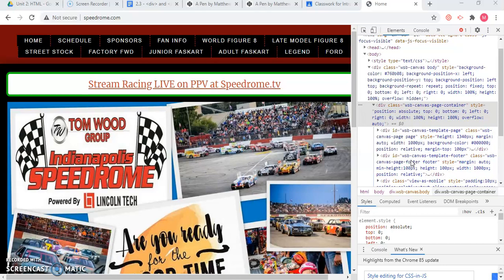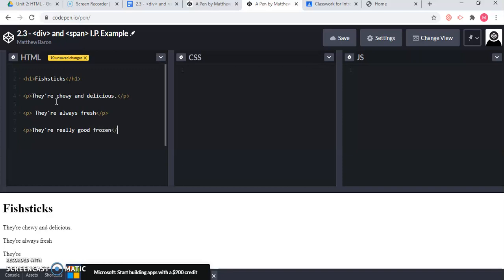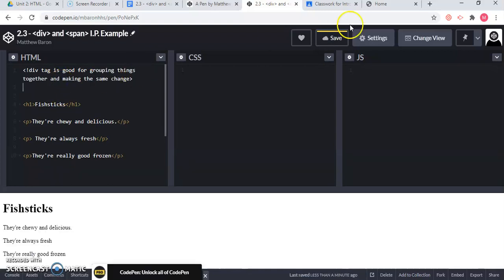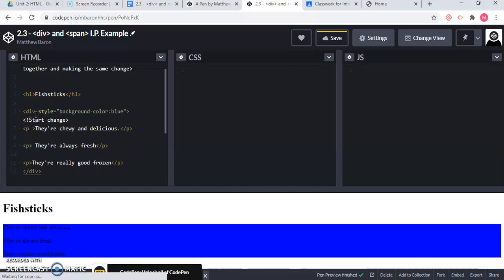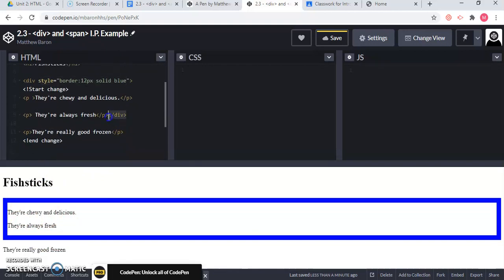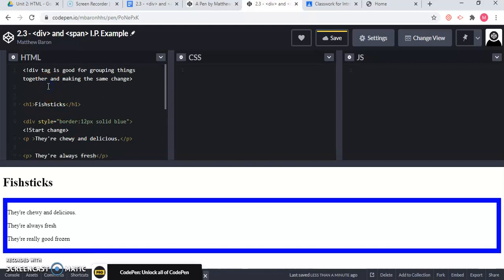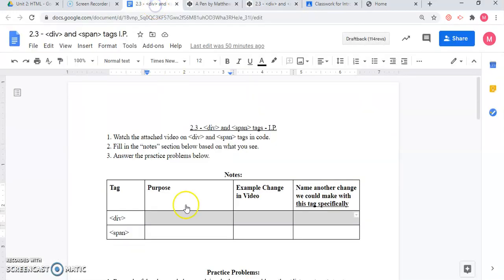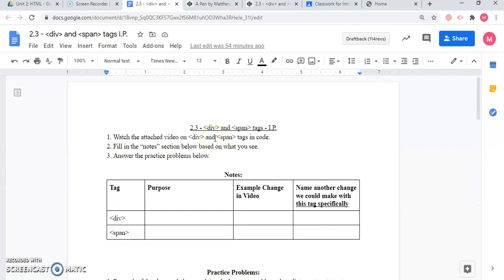2.3 - div and span tags - I.P.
Watch the video and answer the questions in the accompanying notes by Tuesday!